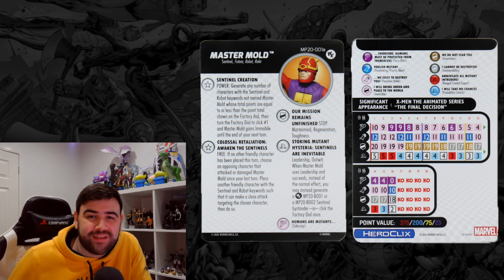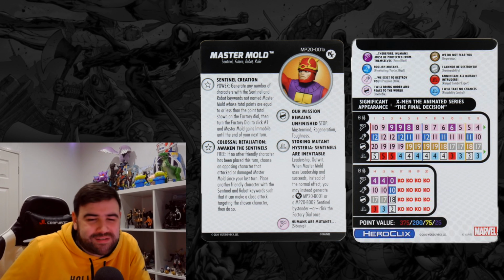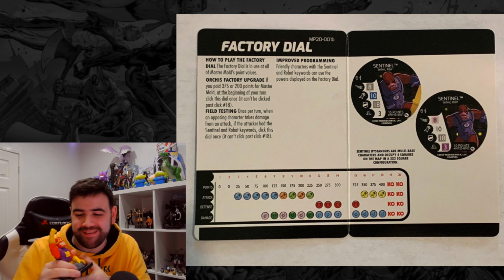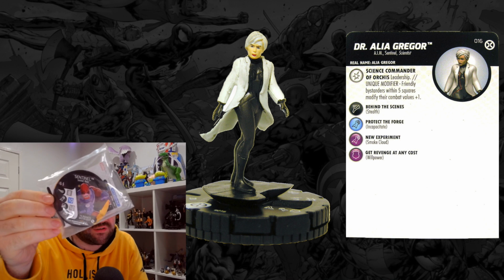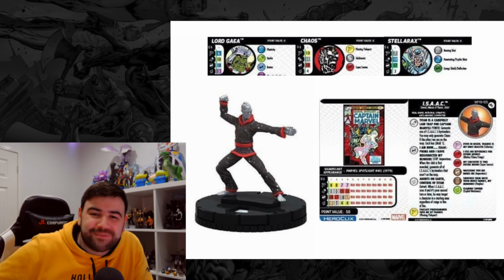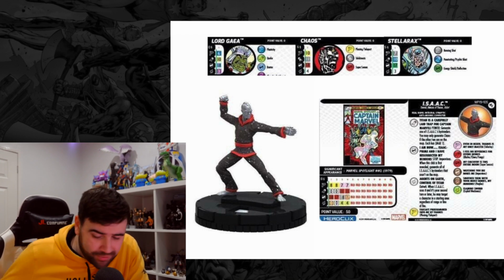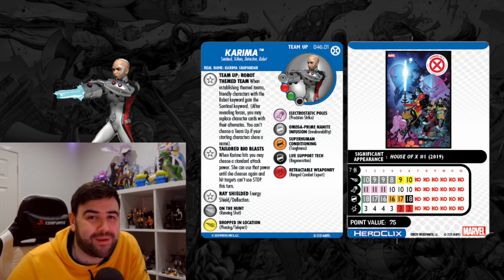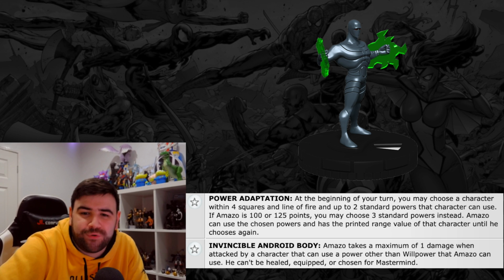HEROCLIX: Teambuilding Master Mold (Sentinel Theme)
In this episode of Heroclix Teambuilding we take a look at the one of the greatest X-Men villains, Master Mold and try and build him with a Sentinel Theme team.

Master Mold obviously favours robot theme teams or you could throw him in at 25 points, but we are focusing on building a team around him for the current Heroclix meta.